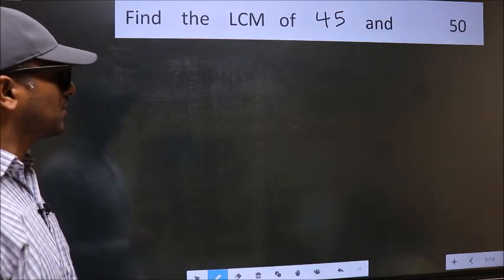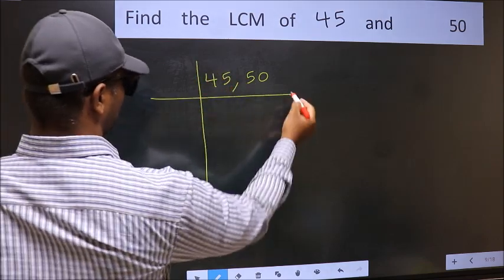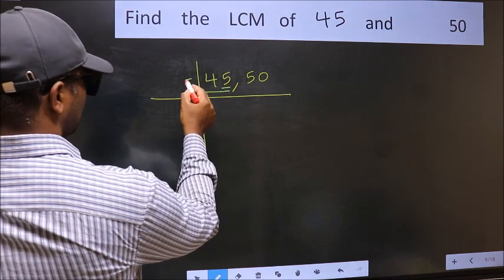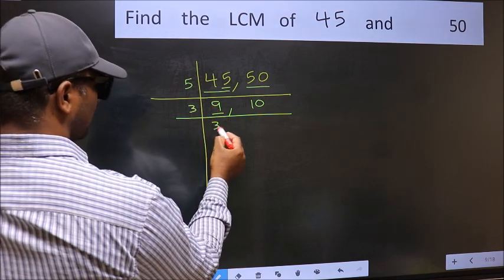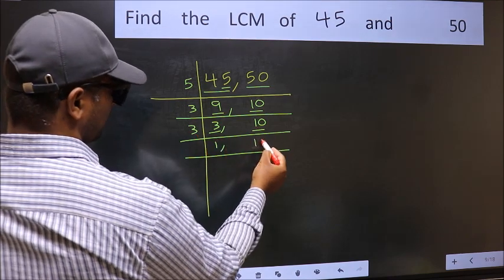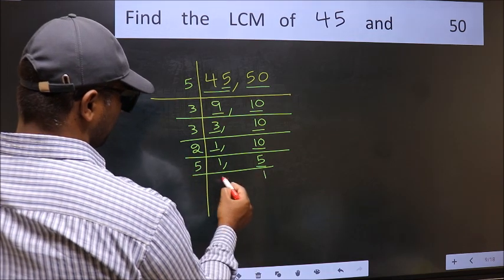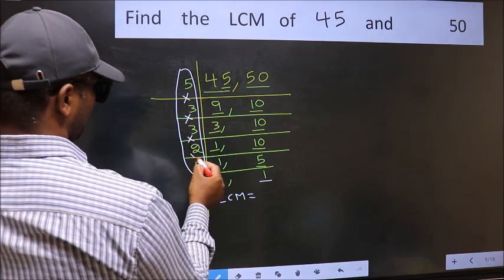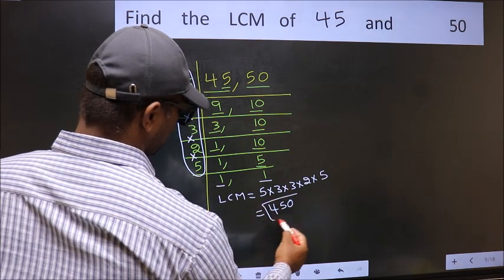LCM of 45 and 50